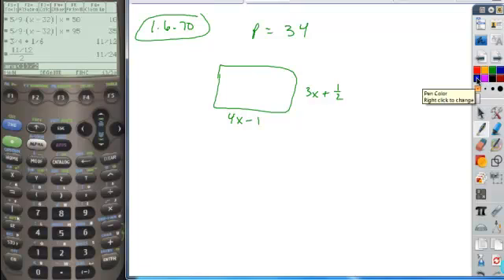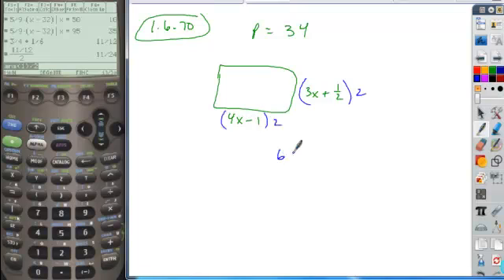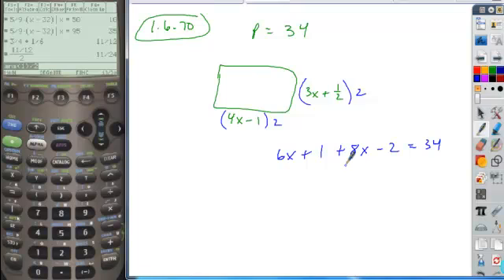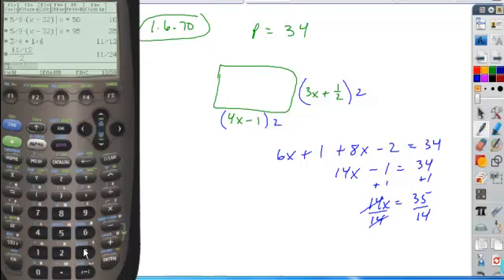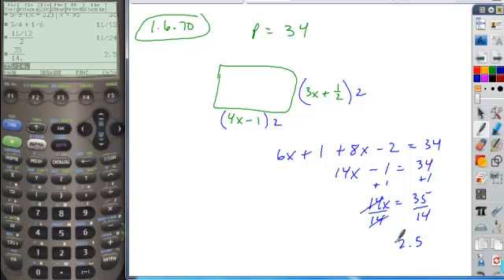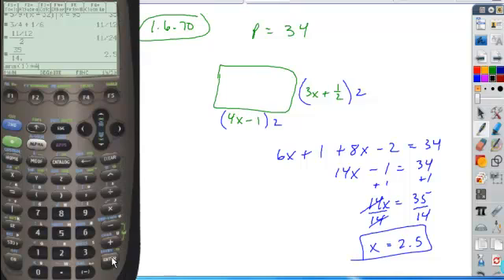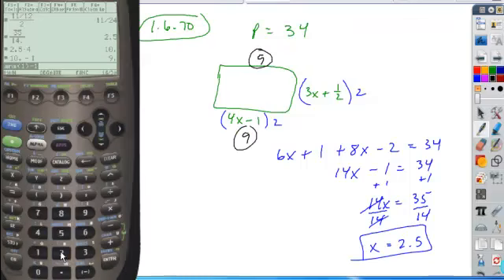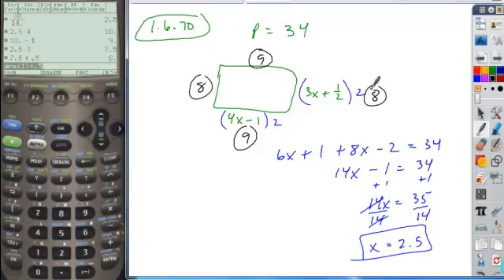1 6alg2 hw70